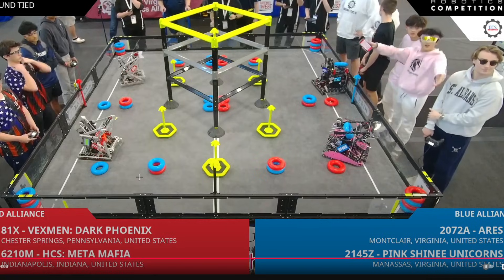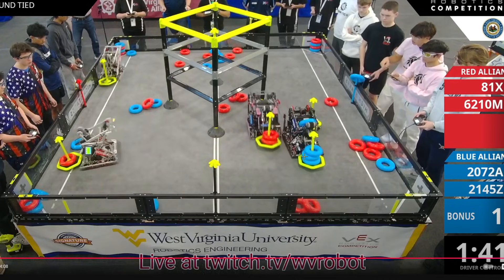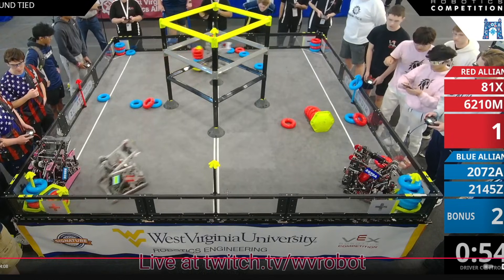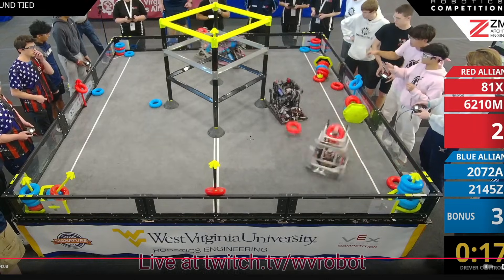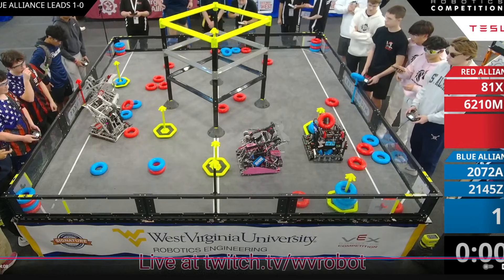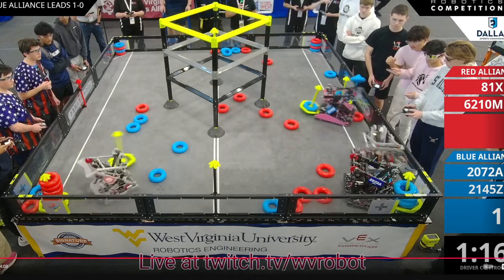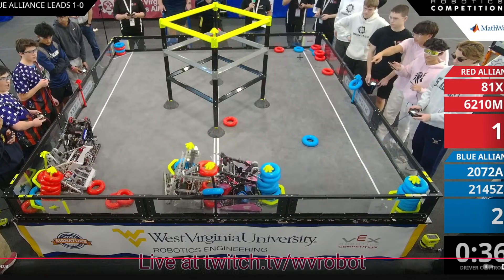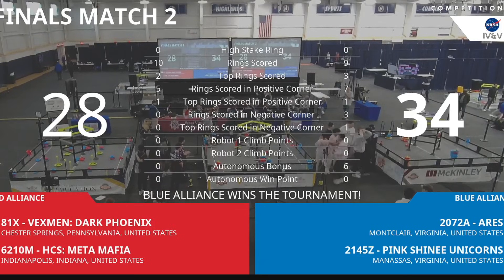New Kind of Offense